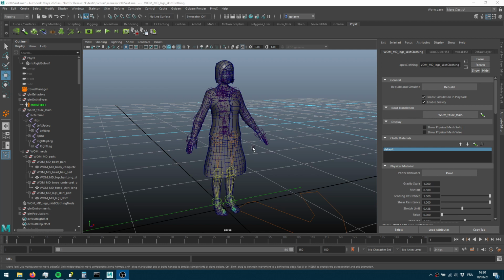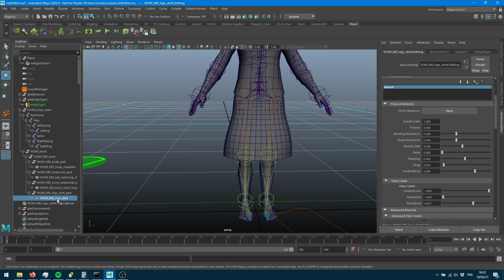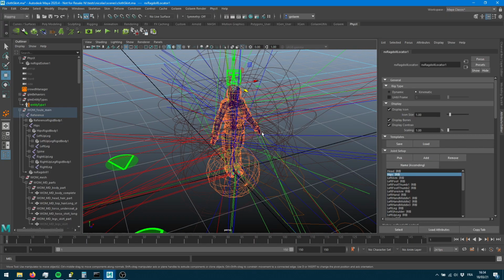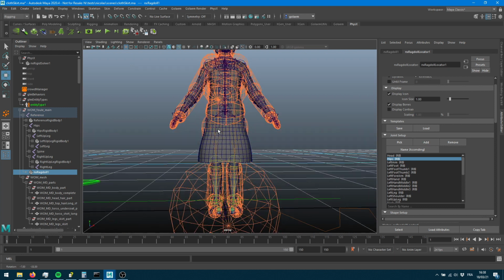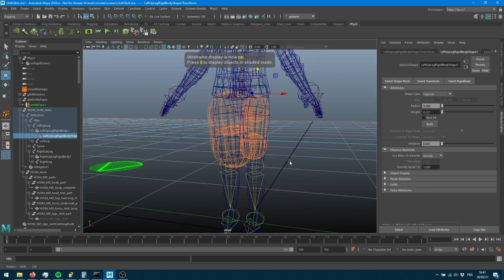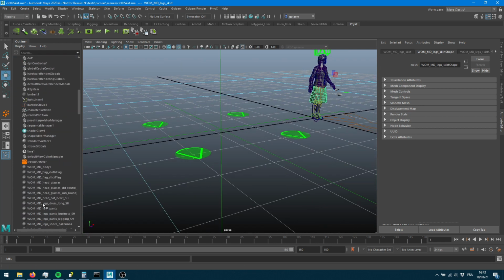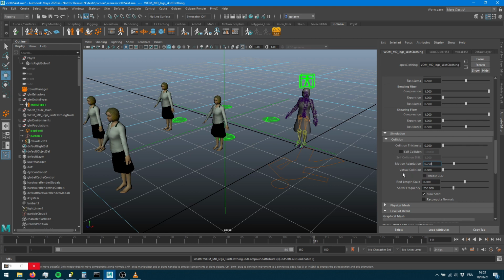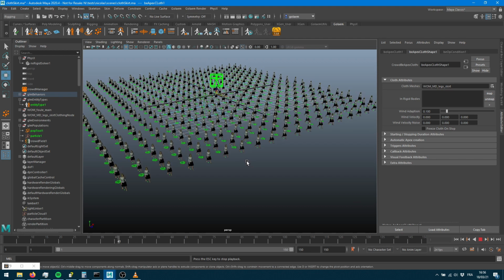Cloth Simulation Part 3: Advanced Setup (collisions with character)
This tutorials explains how to setup collisions between your character and your cloth in Nvidia Apex and Golaem